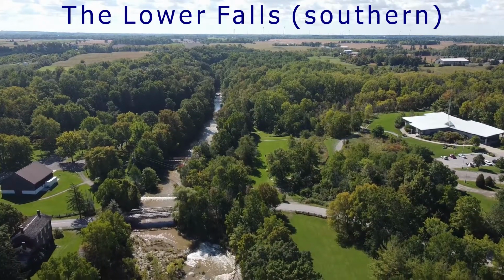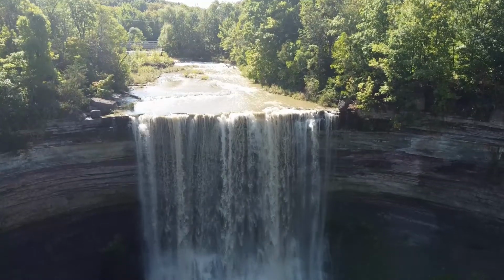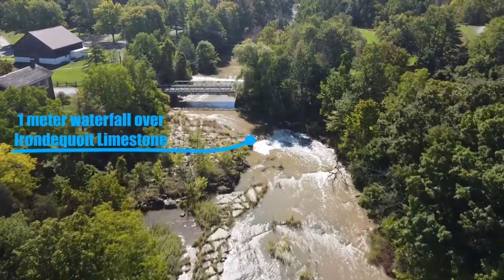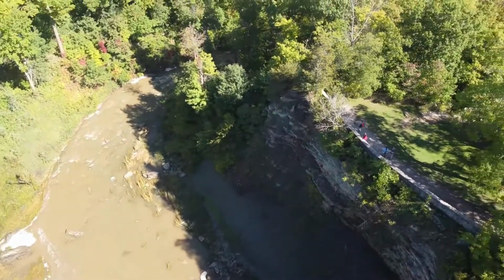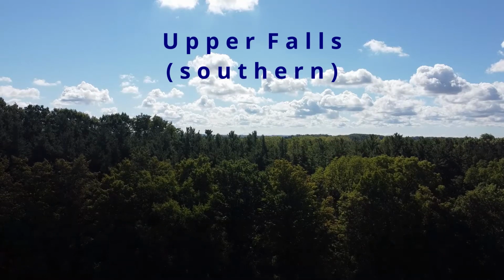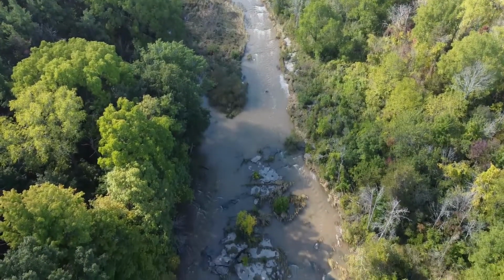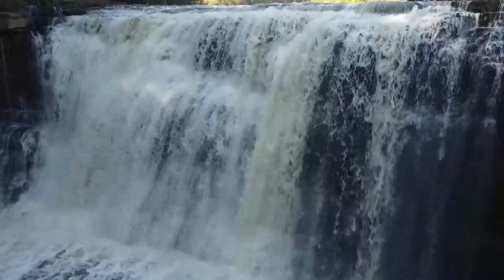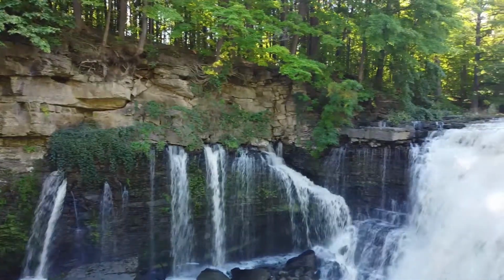Balls Falls Visit with rock units identified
Some aerial footage of Balls Falls in Niagara Region with information on the relevant geology.